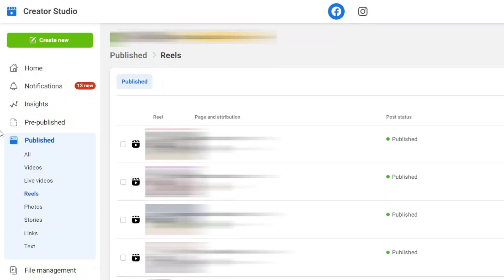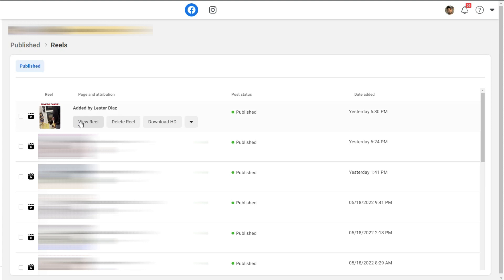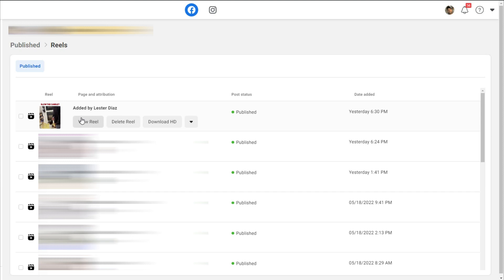How To Find & Download Your Facebook Reels [TUTORIAL]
Quick tutorial to show you how to find and download Facebook reels to your computer with just a few clicks.

Best online video editing software to make videos